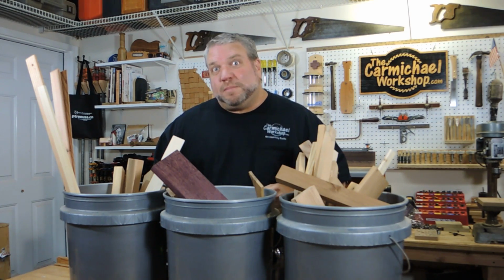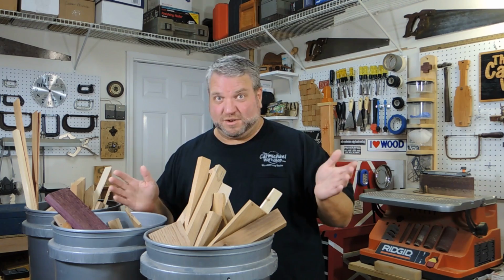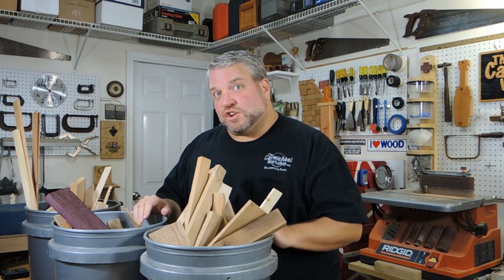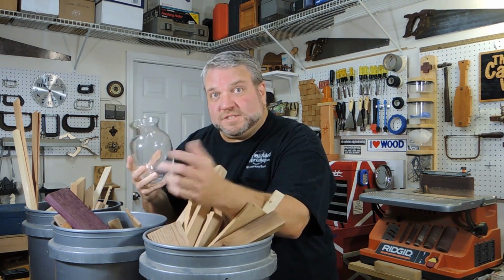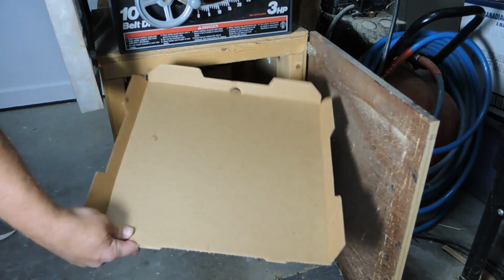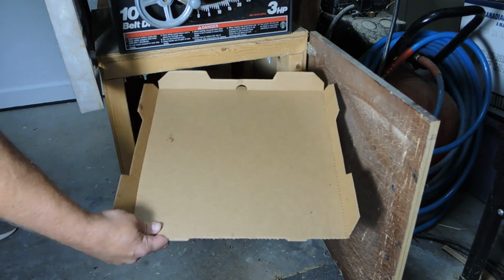Scrap Wood Sawdust Art - Scrap Bin Challenge 2014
Participate in the woodworking community's Scrap Bin Challenge!  I made this sawdust art piece using my scrap wood, so I want to see what you can make with your scrap!  Just upload a scrap project video to your YouTube channel to participate and share your creative idea with all of us!

Watch this playlist of all of the Scrap Bin Challenge videos.  Send me a link to your video and I will add it to the playlist!